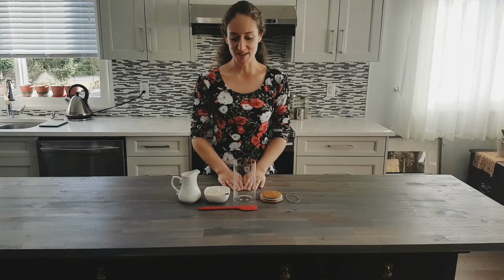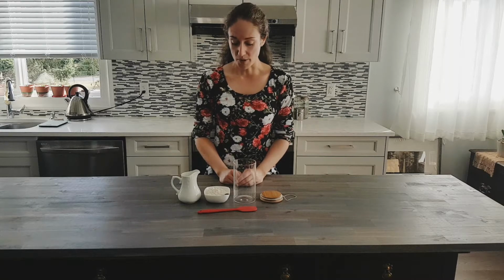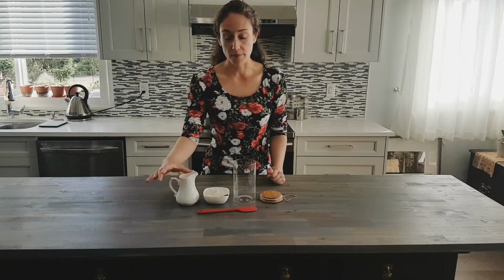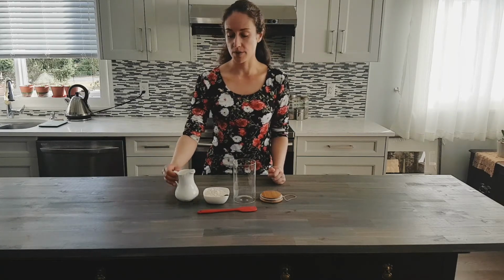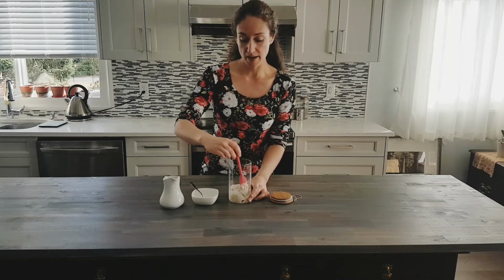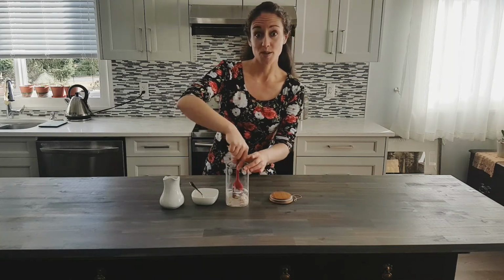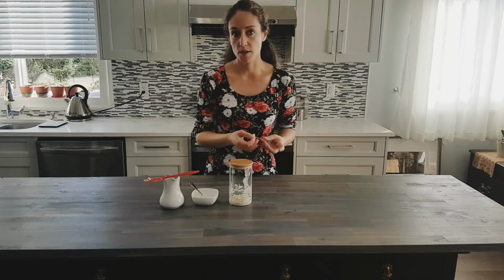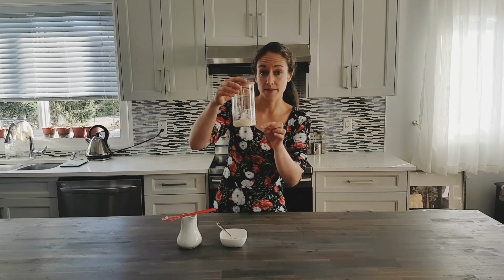DAY 1 - Sourdough Starter Tutorial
Hi!

Welcome to day one of the Sourdough starter journey!

To follow along, you will need:

- 50g good quality flour (AP; white bread flour; whole meal, or rye flour)
- 1 teaspoon of honey (optional)
- 50g lukewarm water

- a small kitchen scale
- a rubber spatula or wooden spoon
- a clean glass jar with lid
- an elastic band or whiteboard marker
- a notebook and a timer/watch

Instructions:

1) Measure/weigh all ingredients.
2) Combine water and flour and honey (if using) in a glass jar.
3) Stir well - then close the jar with the lid.
4) Place the elastic band around the jar - indicating the level of the starter inside the jar.
5) Write down the TIME right after you have mixed your ingredients together.
6) Place the jar in a warm and cosy place (not hot!!) and return to it in 24hrs!
7) Cross your fingers and start thinking about a possible name for your starter.
8) See you guys tomorrow :)